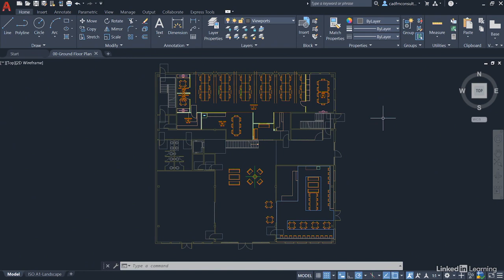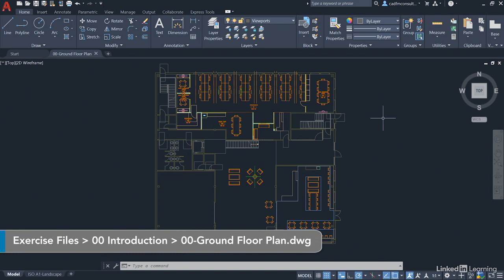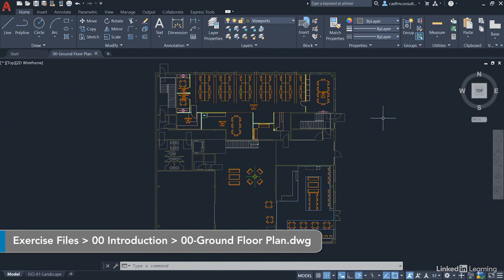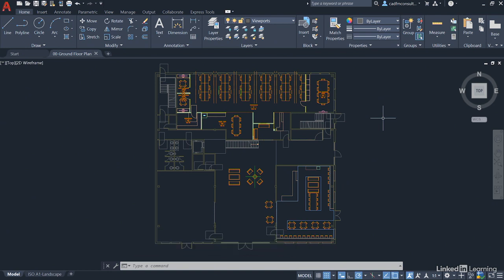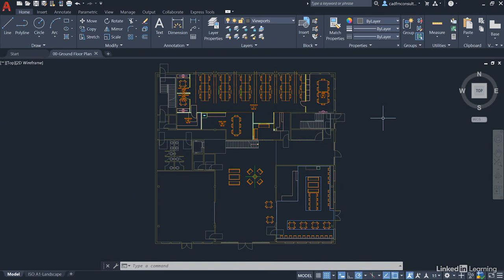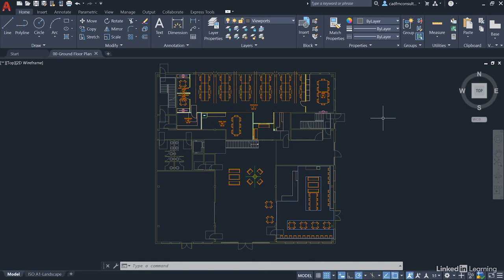03 Using the exercise files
Using the exercise files